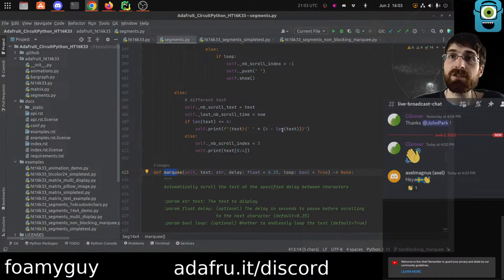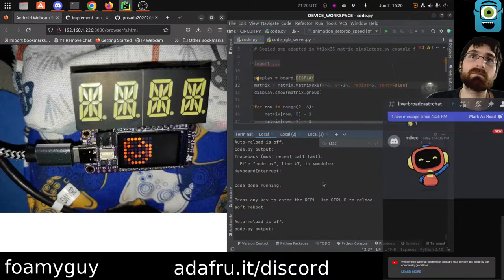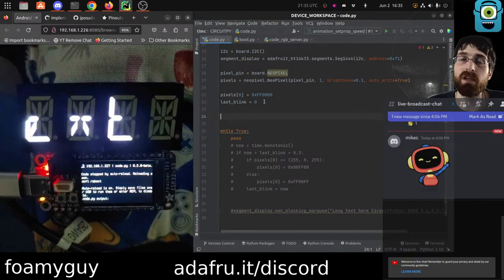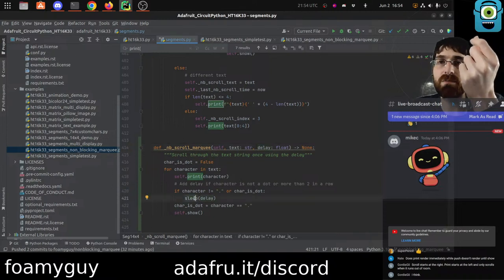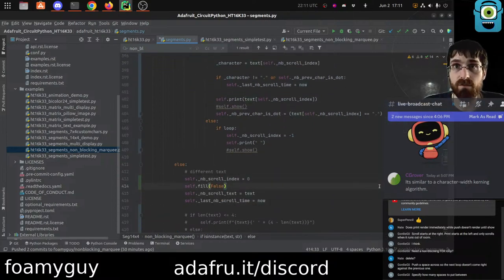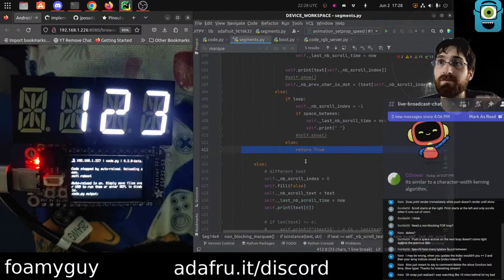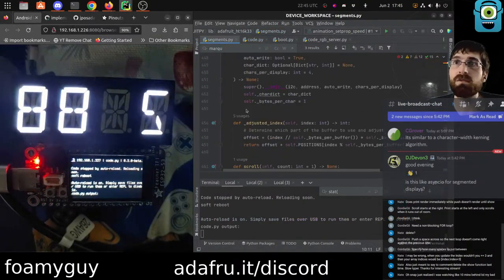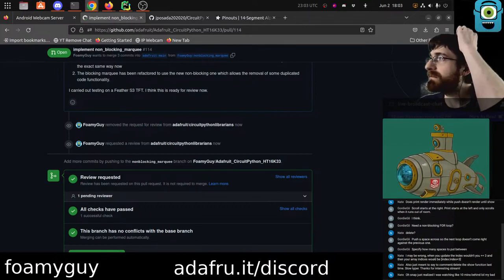Deep Dive w/ Tim: HT16k33 Segment Display 14x4 Scrolling LIVE 6/2/23